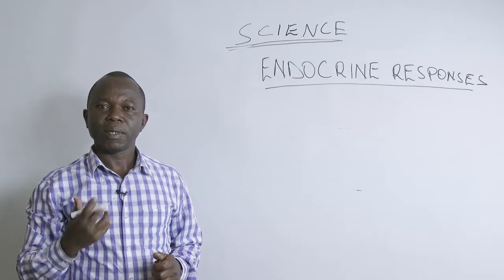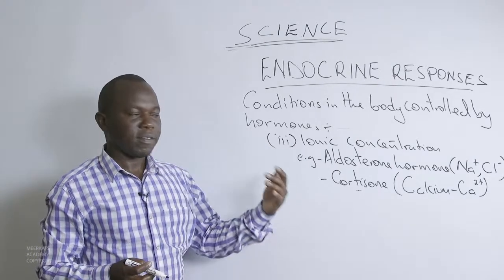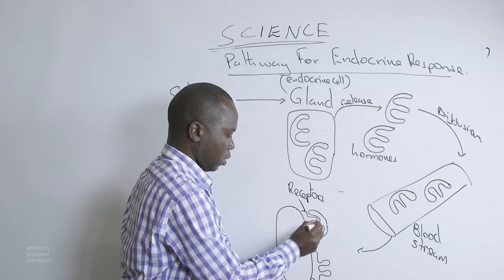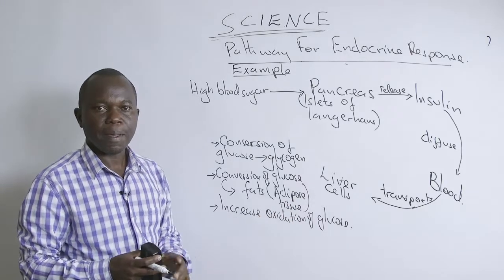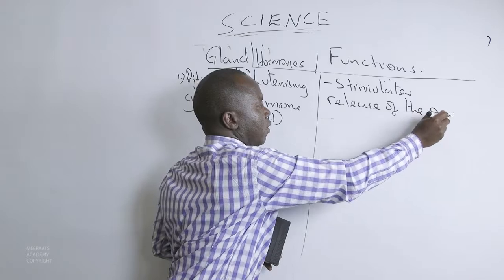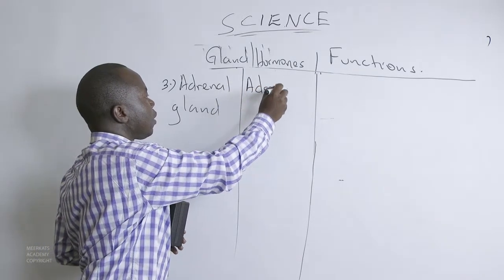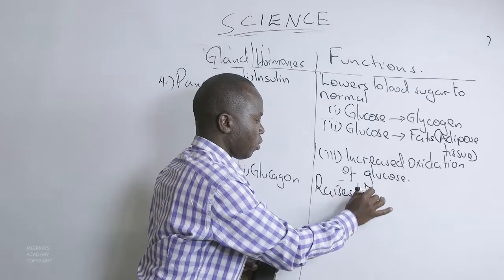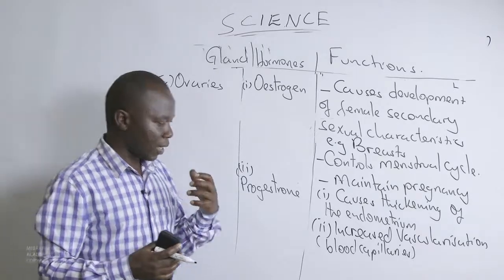173 Mr Wambete Isaiah Endocrine Responses 1 SCIENCE YEAR 9